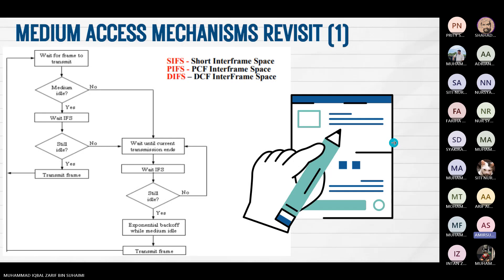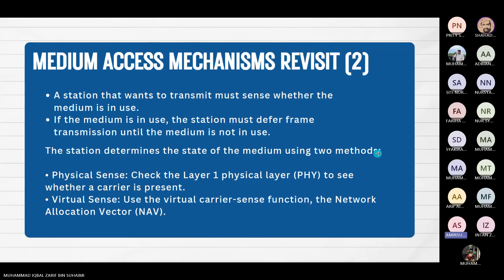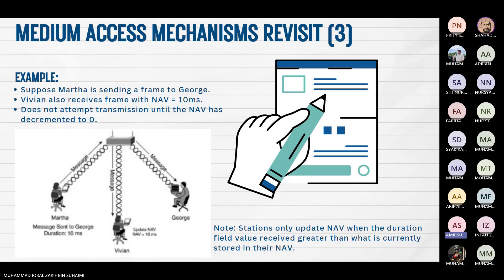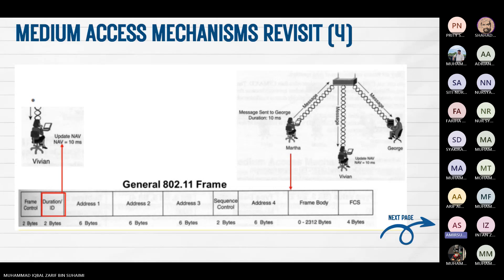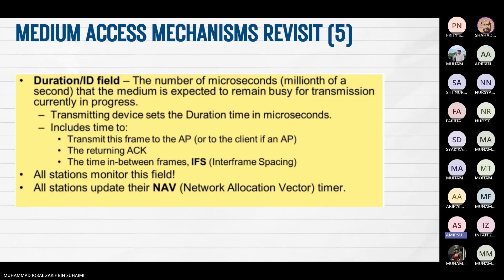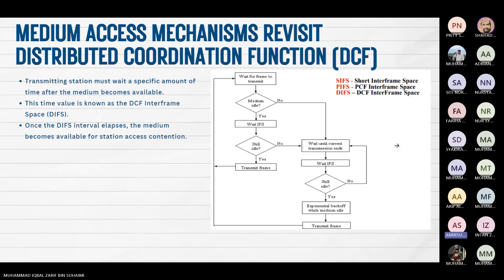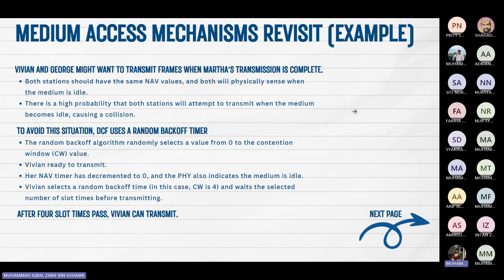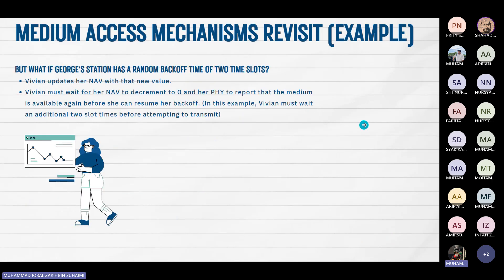Kelassir 2403-ITT640 Chapter 5.4 IEEE 802.11 Medium Access Mechanisms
ITT640 Wireless Networks
Chapter 5: Wireless Local Area Networks (WLAN)

2403 ITT640 Chapter 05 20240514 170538 Meeting Recording